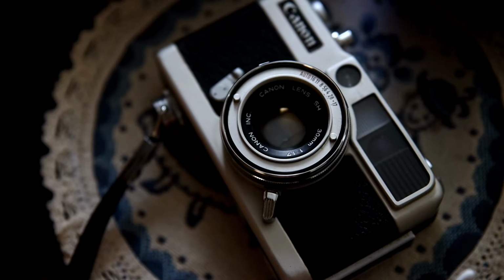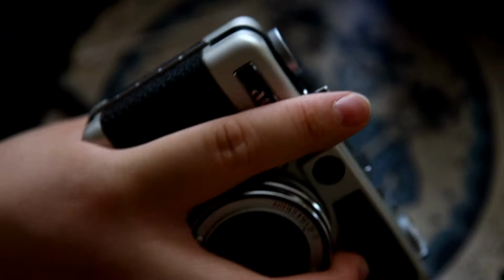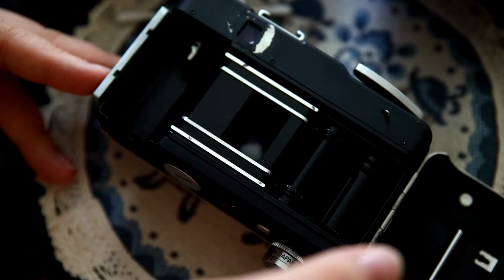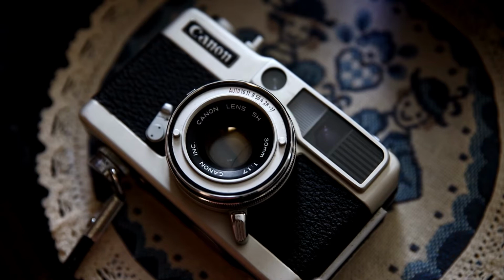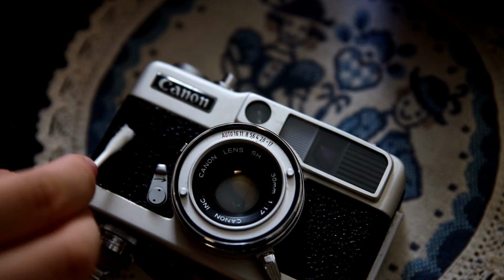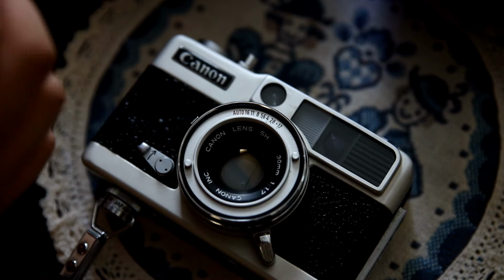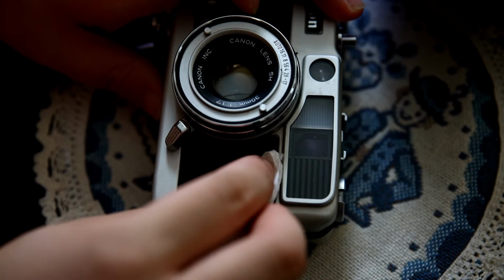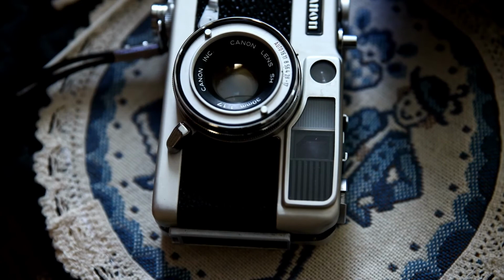How to clean your film camera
This video is about how to get rid of mold on your camera specifically the leather part of your camera.  I highly not recommend doing this at home always seek professional if need it. Apparently to clean leather on your camera is dishwashing soap. And It's actually working!
 First, you take worn water and mix with dishwashing soap. It is best to clean it with Q-tip so no soap or water goes into your camera. after that leave it for 15 mins. and then wash with water to get rid of the soap.
The camera that I'm going to clean with is a canon demi ee17n which is a half-frame camera. Basically, you can shoot 72 photos instead of 36 photos like 35mm cameras.